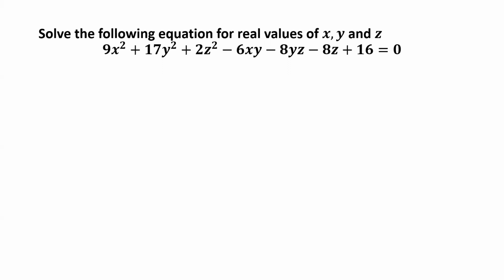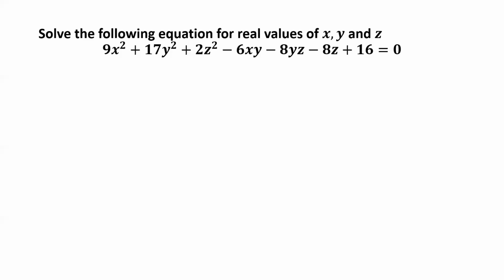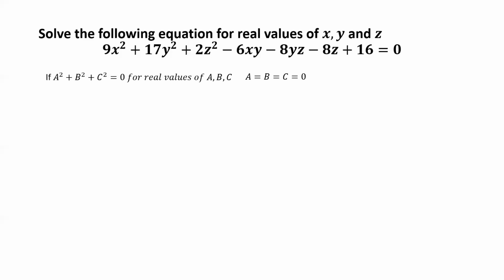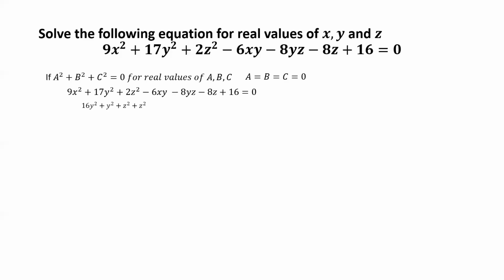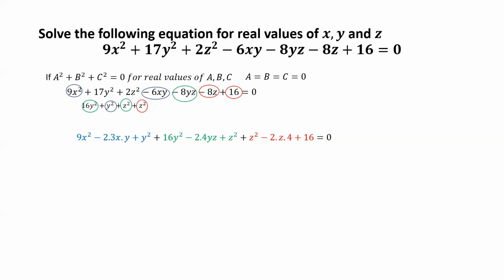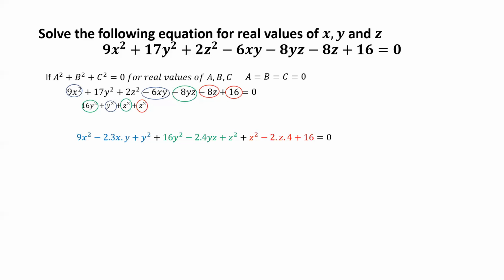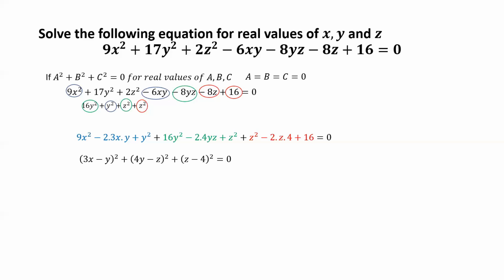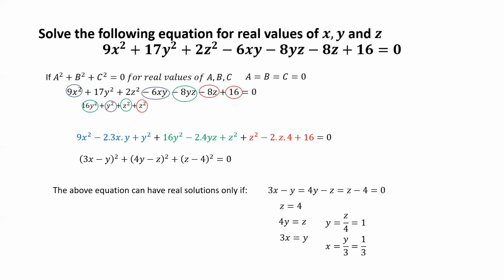Algebra: Solving for 3 variables from one equation: is that possible? |High School Math, CBSE, ICSE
This is a high-school algebra problem asking for solving three unique real variables x, y, z from one single equation - this is not a diophantine equation, so potential solutions could be not just integers but pretty much any real numbers including rational and irrational: can you solve this?

Question:
Solve the following equation for real values of 𝒙, 𝒚 and 𝒛
𝟗𝒙^𝟐+𝟏𝟕𝒚^𝟐+𝟐𝒛^𝟐−𝟔𝒙𝒚−𝟖𝒚𝒛−𝟖𝒛+𝟏𝟔=𝟎